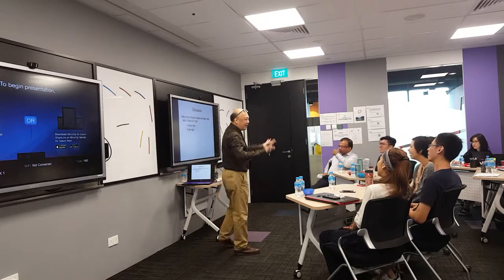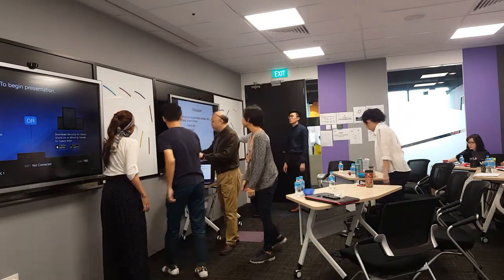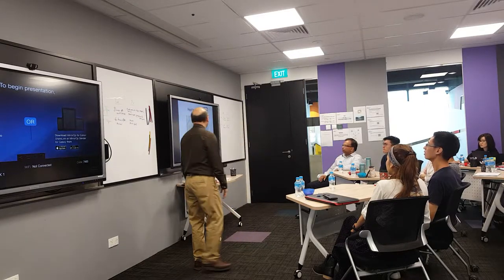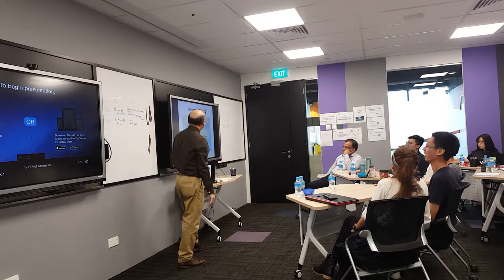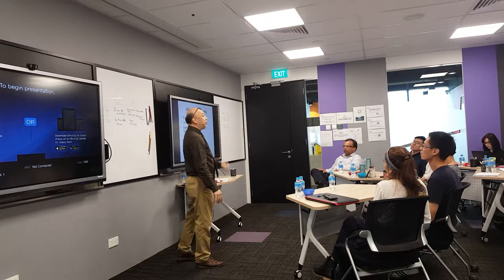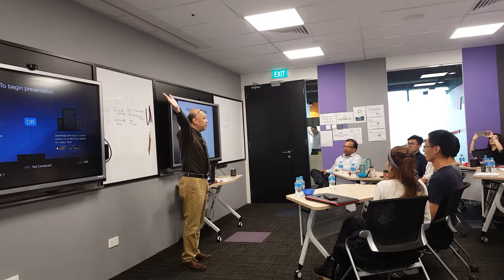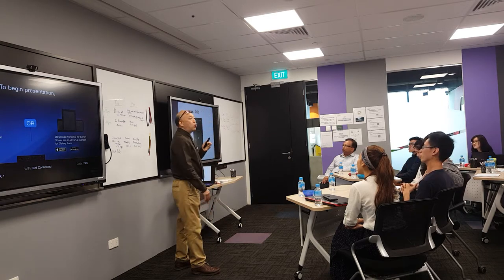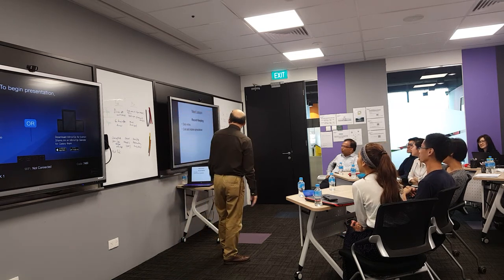Moses dry run